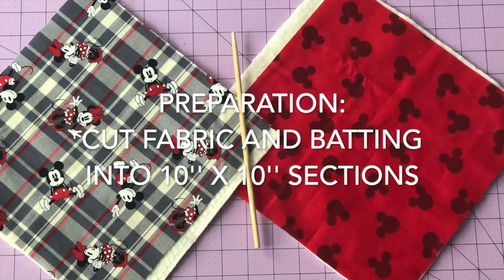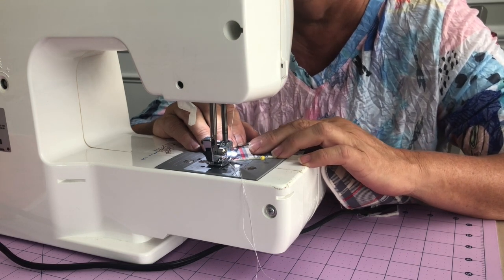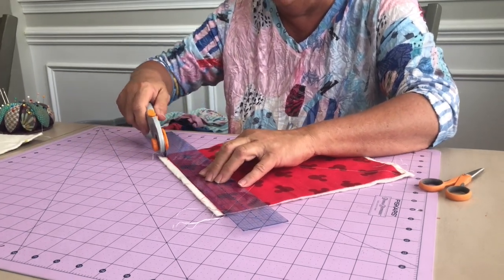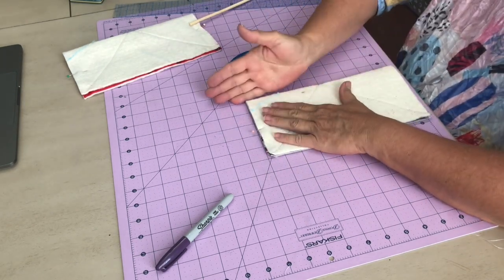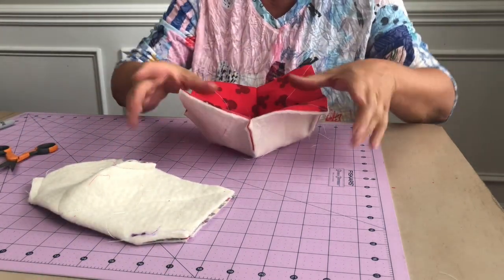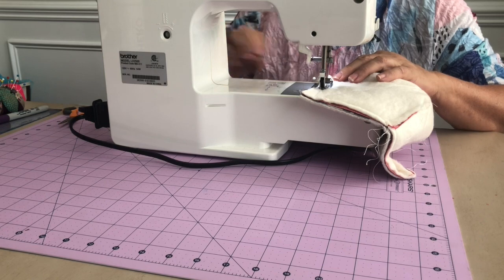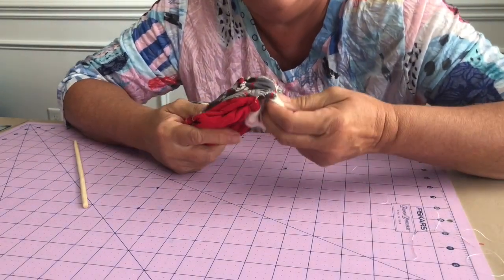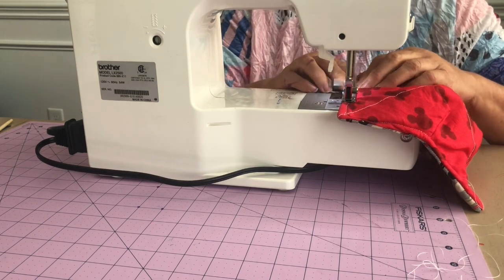HOW TO MAKE A MICROWAVABLE BOWL COZY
In this video you will learn how to make a microwavable bowl cozy. These make a perfect homemade gift or to add to your own home for everyday use. We also have free PDF instructions and kits for purchase to create your own